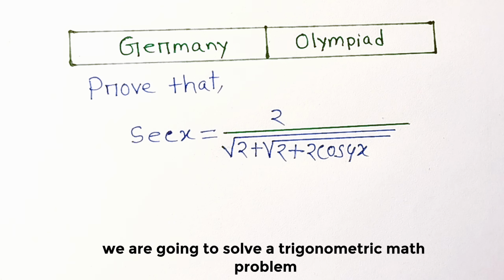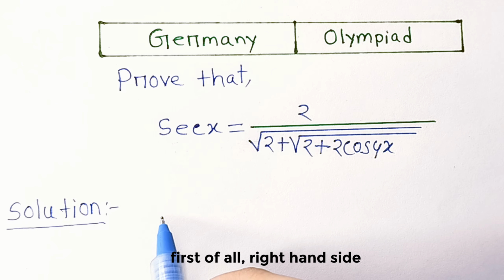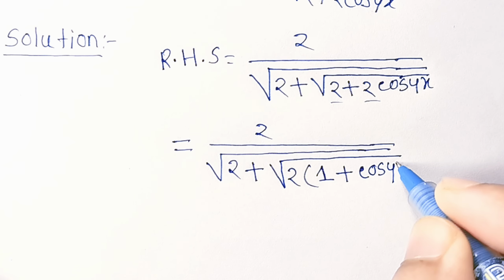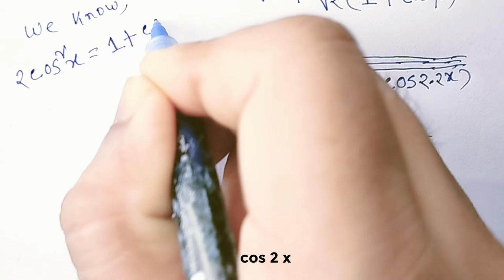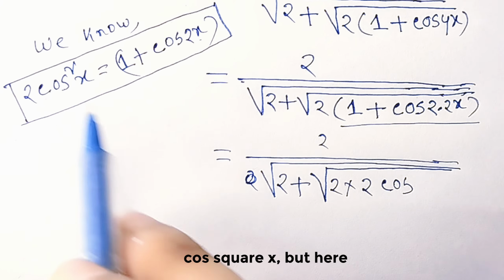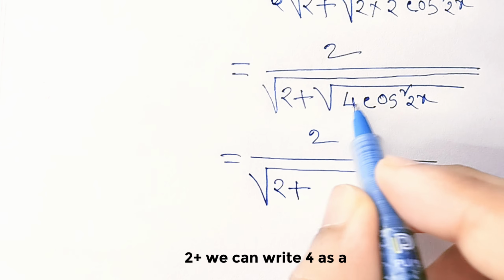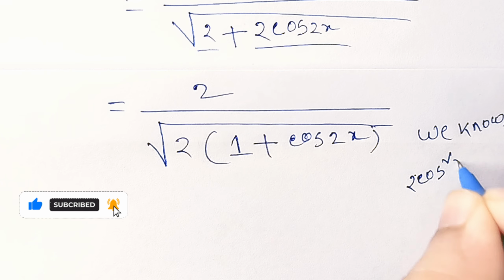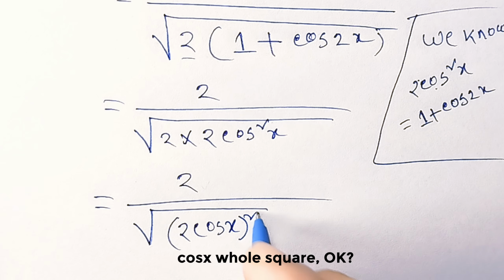Can You Solve This Nested Radical Trigonometry Problem?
Can you solve this nested radical trigonometry problem? In this video, we prove a sec x identity using trigonometric identities and double angle formulas.

Question:
Prove that
sec x = 2 / √(2 + √(2 + 2 cos 4x))

This problem looks difficult because it includes sec x, cos 4x, and a nested radical expression. But when we use the right trigonometric identities, double angle formulas, and square root simplification, the proof becomes much easier to understand.

This video is helpful for students who want to improve trigonometry, math olympiad problem solving, entrance exam math, HSC math, trigonometric identities, and advanced algebra skills.

Try to solve the problem before watching the full explanation. Write your method in the comments and check if your proof matches the final solution.

Topics covered in this video:
Nested radical trigonometry problem
Trigonometry identity
sec x proof
cos 4x identity
Double angle formula
Math Olympiad trigonometry
Germany Olympiad style problem
Step by step math explanation

0:00 Introduction
0:20 Reading the problem
0:50 Understanding the nested radical
1:30 Important trigonometry identities
2:30 Simplifying cos 4x
3:40 Simplifying the radical expression
4:50 Final proof
5:20 Quick recap